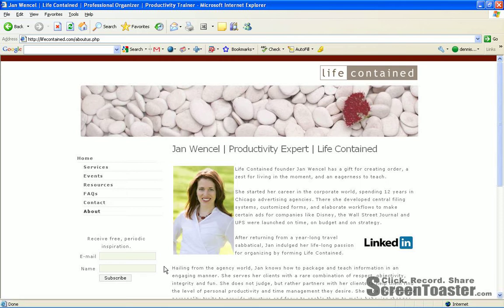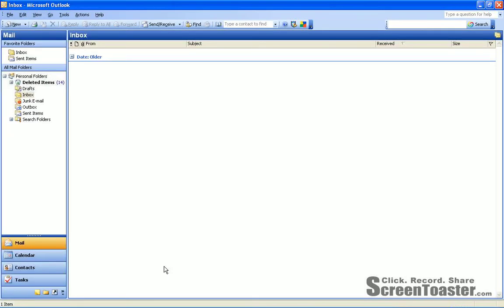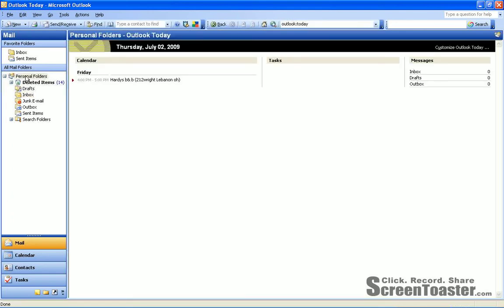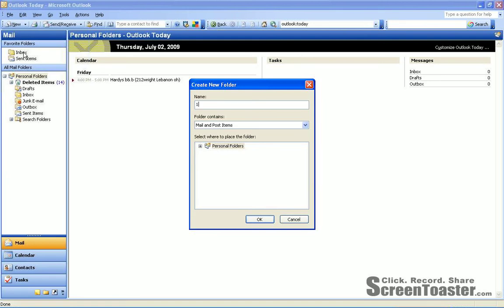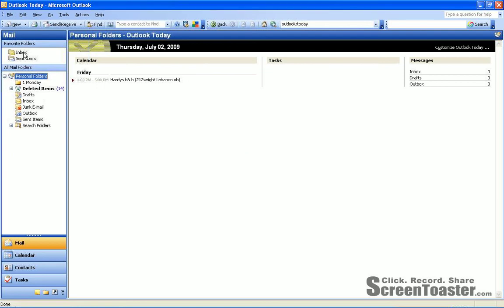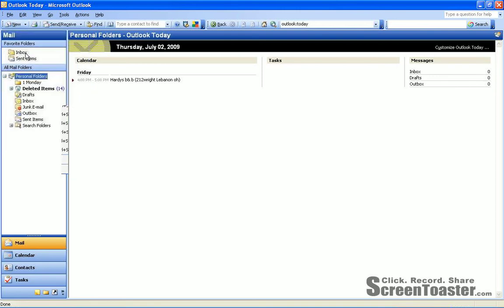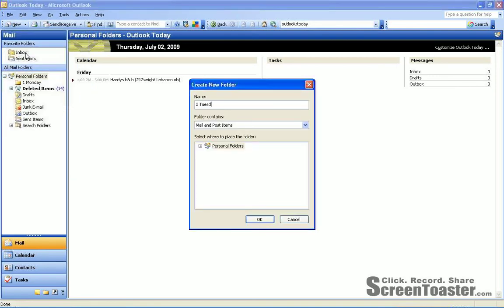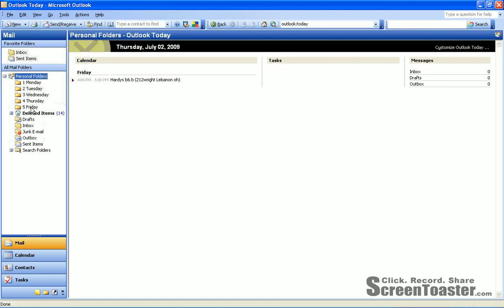How to Set Up Follow Up Folders in Outlook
Life Contained productivity guru, Jan Wencel, illustrates how to set up tickler-style follow up folders in Outlook for faster email processing and more email white space.